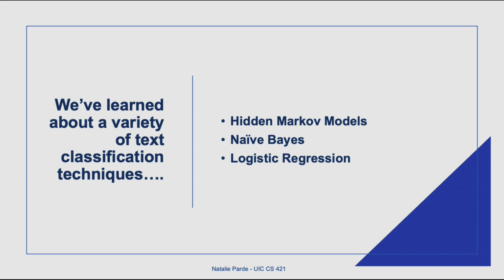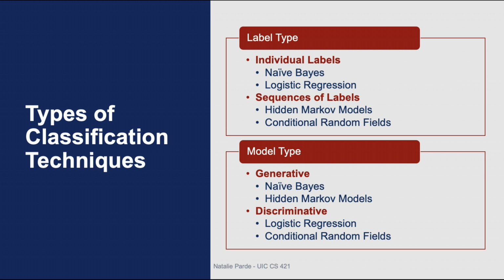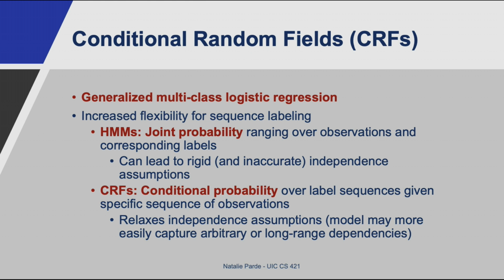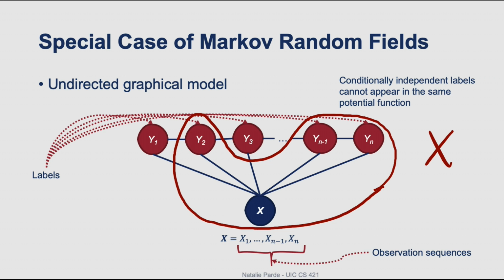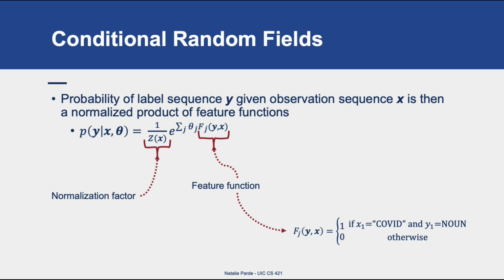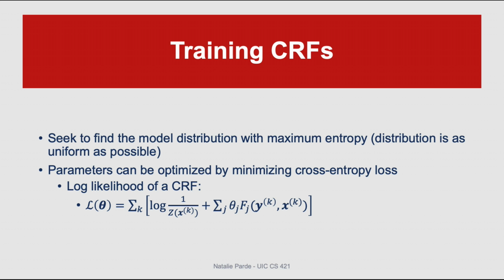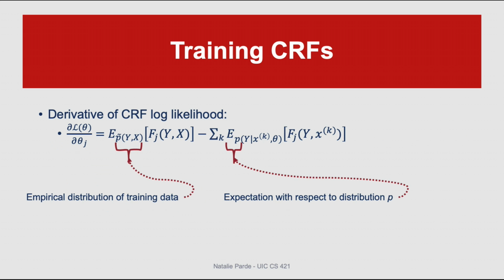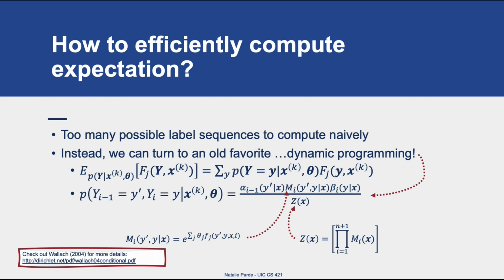Conditional Random Fields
Material based on Jurafsky and Martin (2019) as well as the following excellent resources